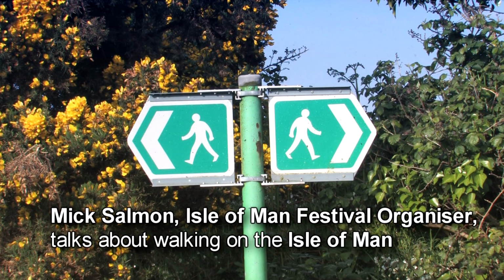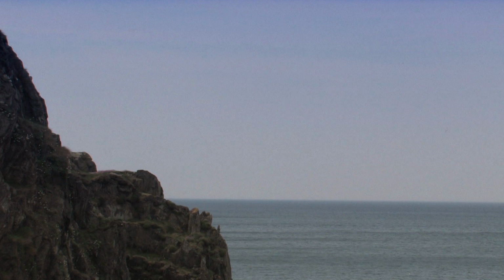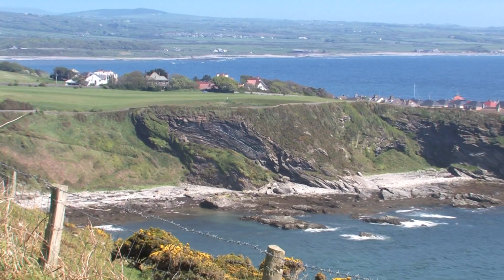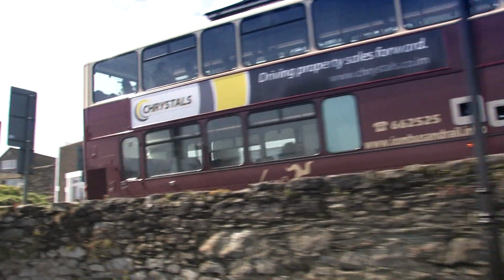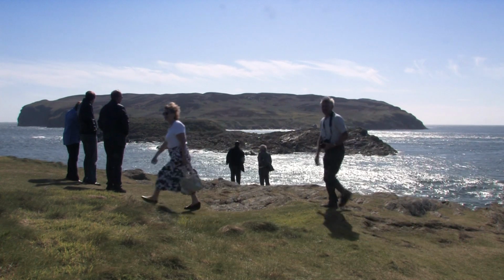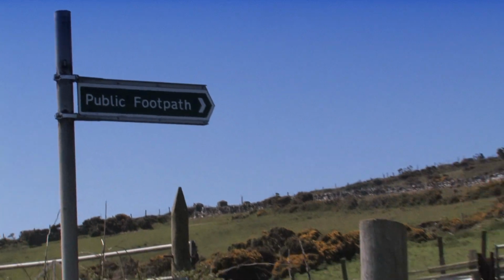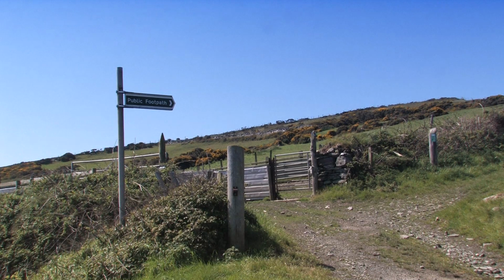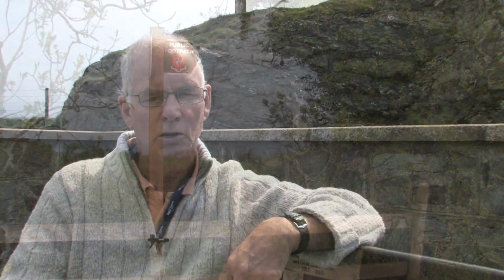Mick Salmon talks about walking in the Isle of Man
An interview with Mick Salmon, organiser of the Isle of Man Walking Festival, about walking on the island.